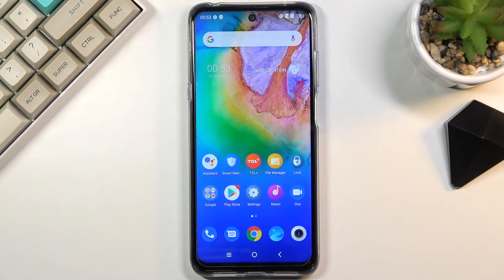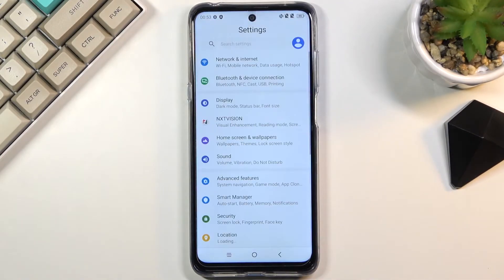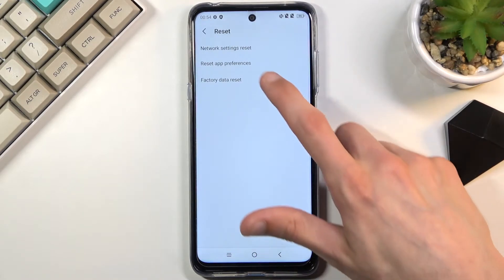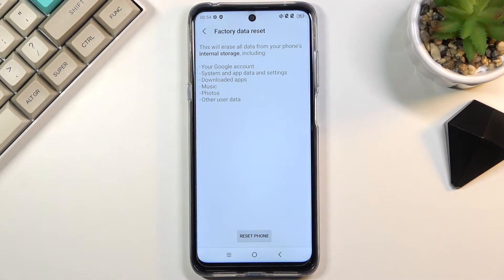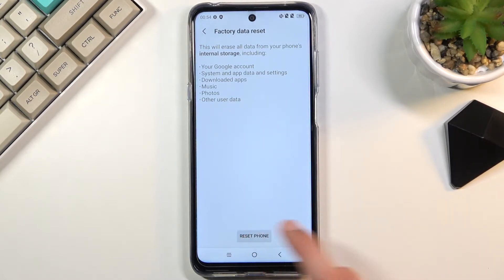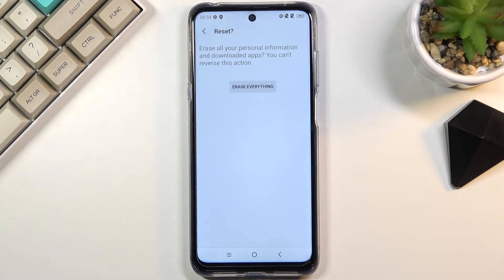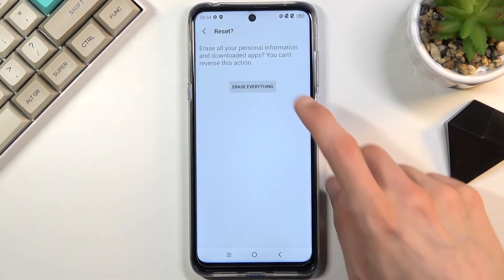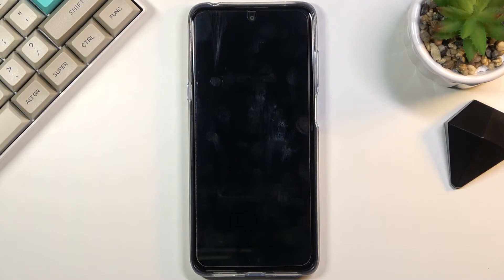Hard Reset TCL 20 5G - Wipe All Data / Restore Factory Settings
Factory Reset TCL 20 5G:
Would you like to erase all the personal data and custom settings in TCL 20 5G? Considering how to do a smooth factory reset using the setting menu of a TCL 20 5G? The attached video guide will teach you how to restore your TCL 20 5G smoothly. If you need to restore all the settings and configuration to factory settings, follow the instructions attached. You will learn how to access the settings you need to successfully do a factory reset on the TCL 20 5G. The uploaded tutorial can be followed to erase everything from the TCL 20 5G. Please remember that this operation erases all personal data, content, and customized settings. Check out our HardReset.info YouTube channel to learn useful tricks for TCL 20 5G.

How to factory reset TCL 20 5G? How to master reset TCL 20 5G? How to wipe data in TCL 20 5G? How to erase everything from TCL 20 5G? How to remove passwords from TCL 20 5G? How to unlock TCL 20 5G? How to unlock screen lock in TCL 20 5G? How to remove screen lock on TCL 20 5G?